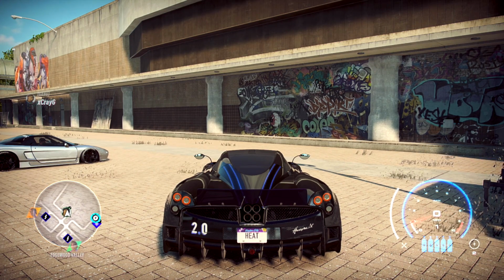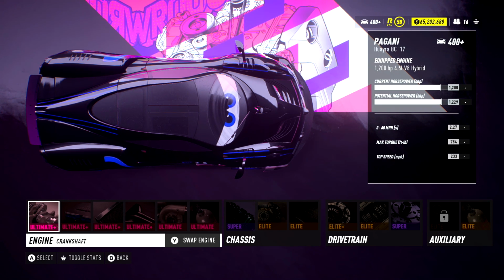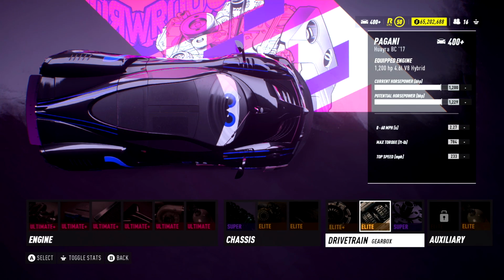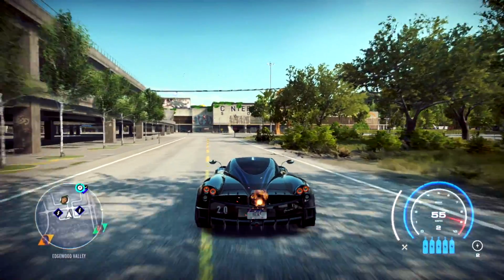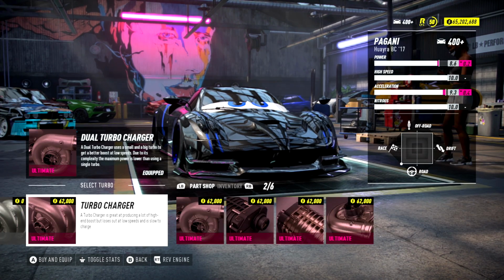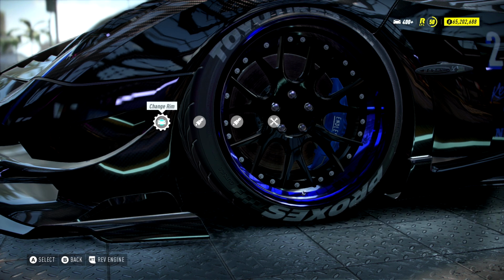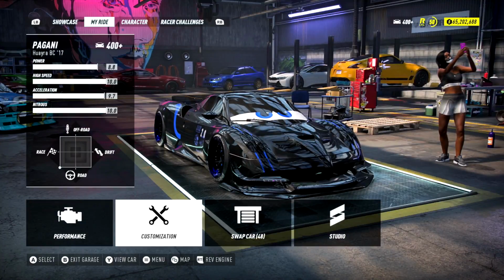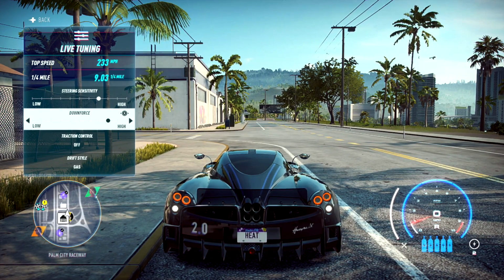THE PAGANI HUARYA IS INSANE! - Need for Speed Heat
this race build is nasty. one of the fastest cars in the game and its amazing!

ADD ME ON XBOX! GT: Eazyy TV